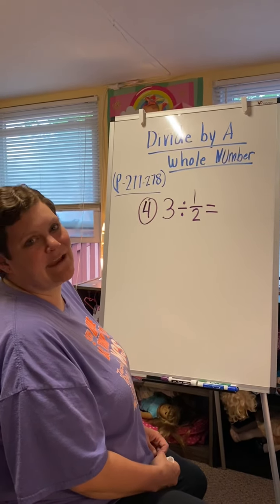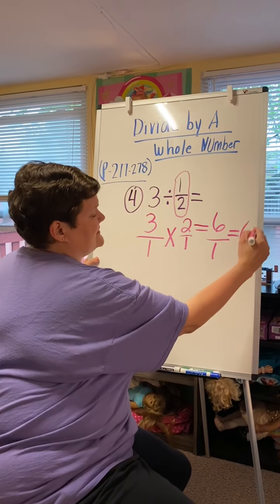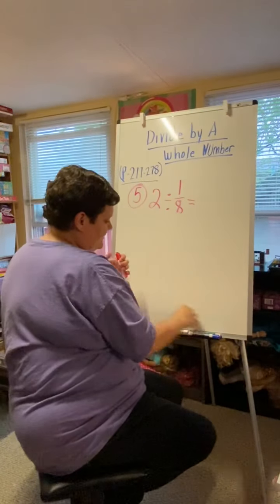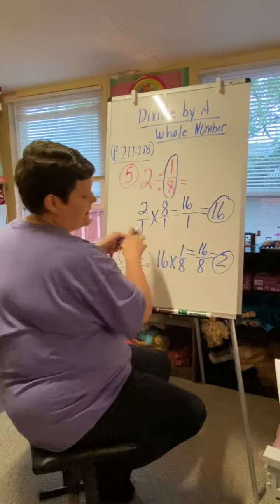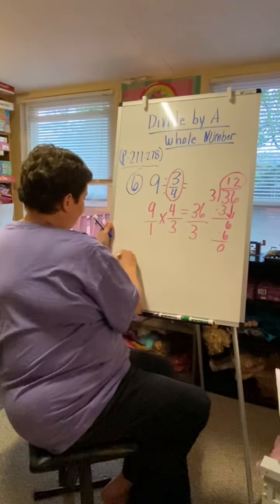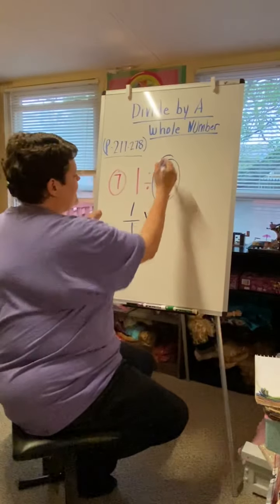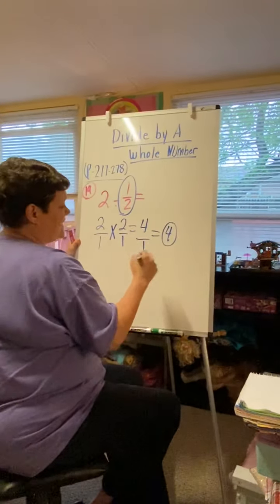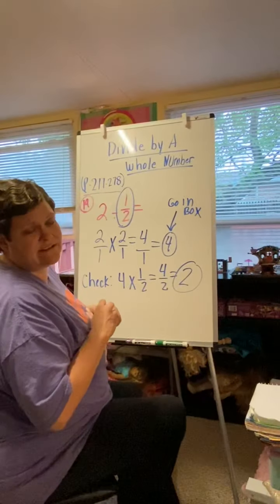Math pages 277-278